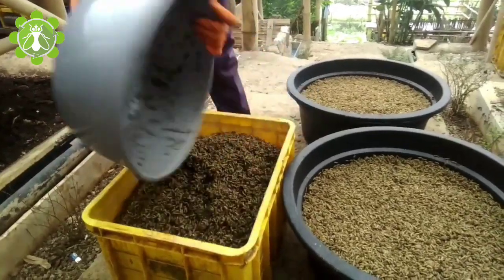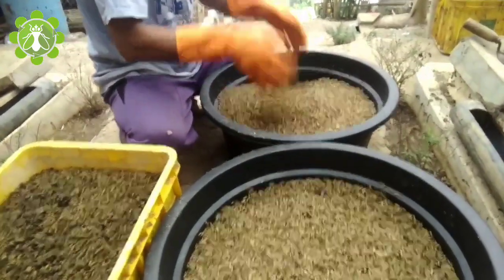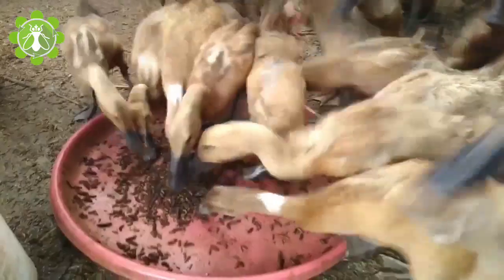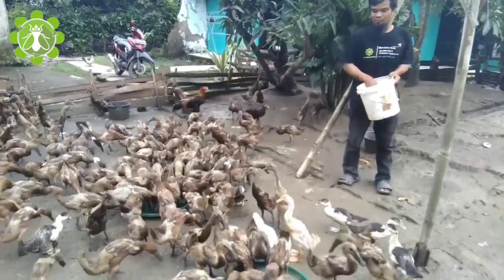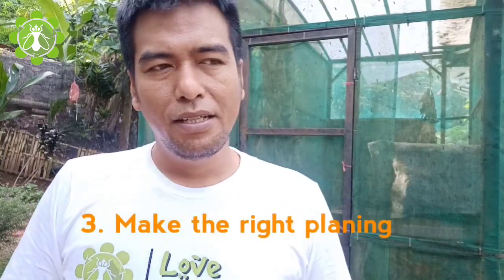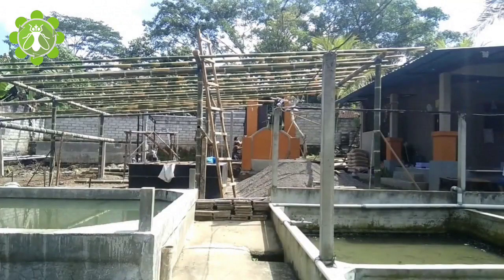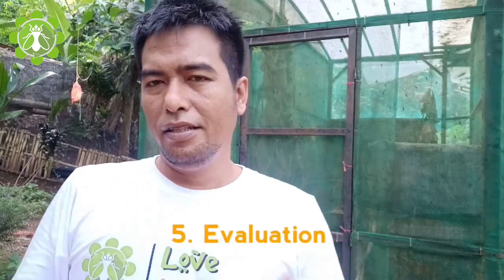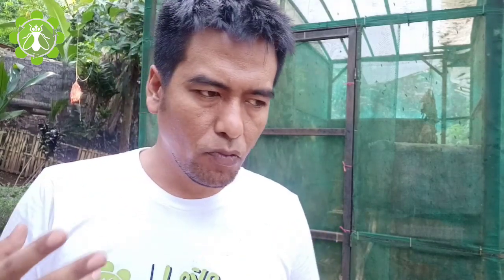5 Steps before you start BSF Cultivation (2/2)